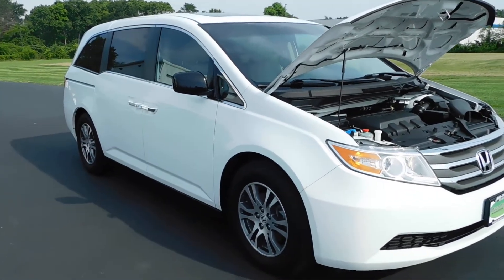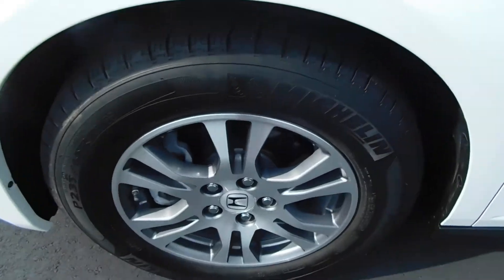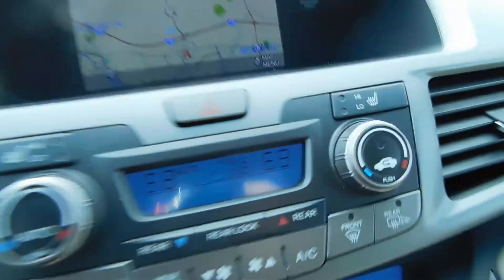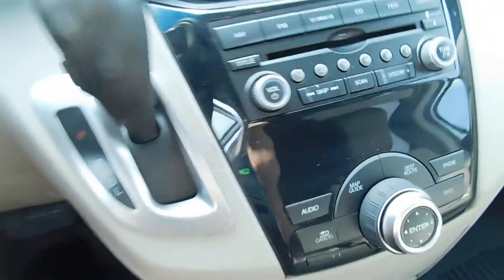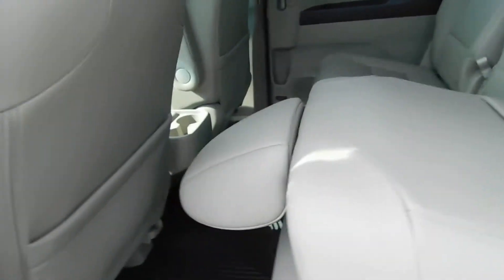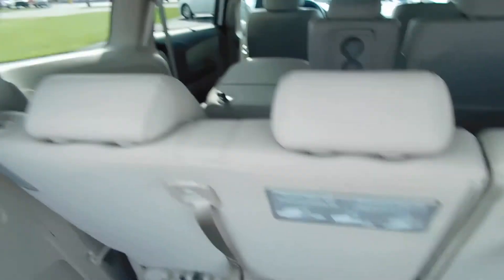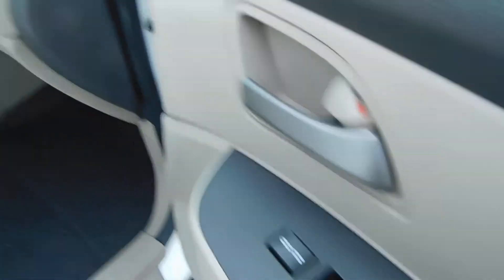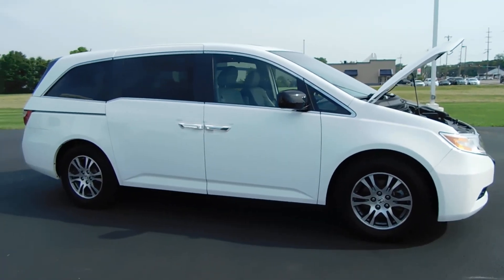2012 HONDA ODYSSEY EX-L